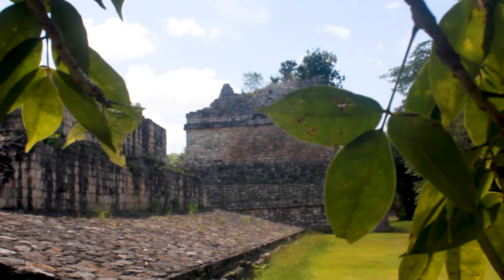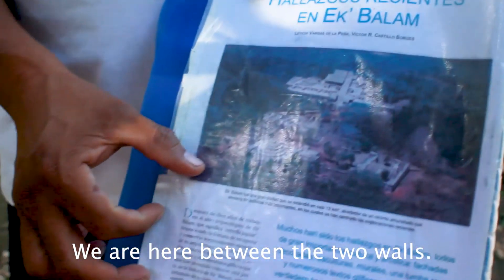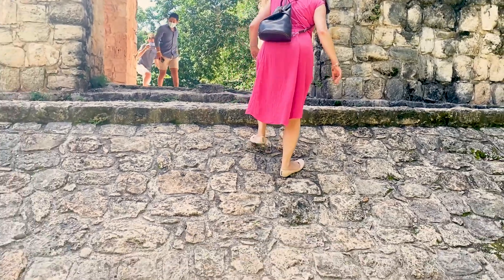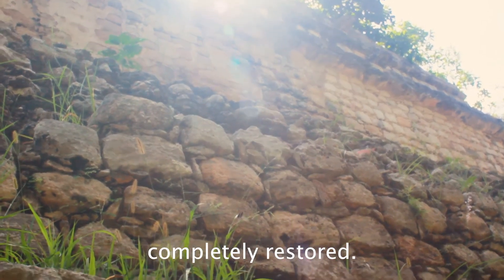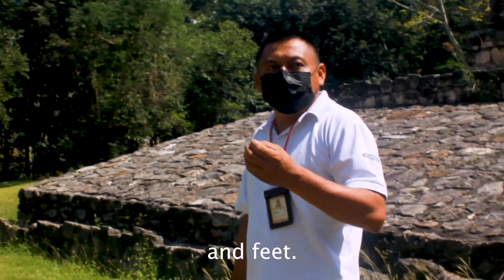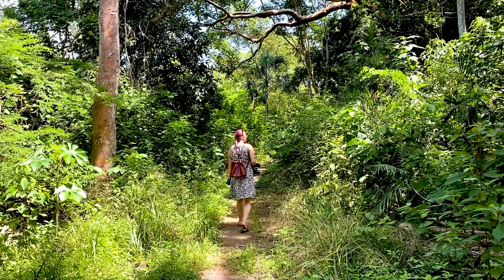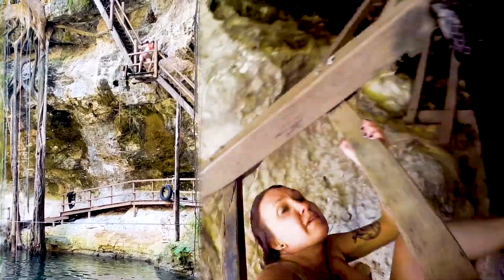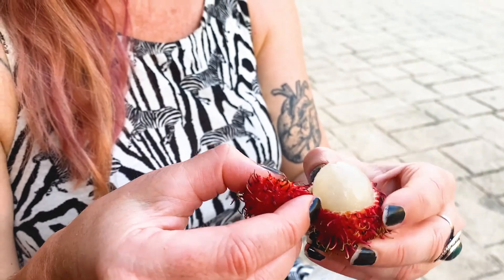FORGOTTEN EK BALAM & CENOTE X-CANCHE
Here is day 3 of the Yucatan road trip I took with my sister. We were up early again, and headed to another Mayan Ruin site. This time to Ek Balam, followed by a dip and a dive into Cenote X-Canche. Ek Balam is often forgotten about due to its proximity to its big brother, Chichen Itza. However, it is MUCH better.

Chapter Breakdown
0:00 - Good morning from Valladolid
1:02 - Ek Balam arrival
1:18 - Our Guide Explains the Ruins and Restoration
3:39 - Oval Palace
4:19 - Mayan Ballgame
5:36 - The Acropolis
6:46 - Cenote X-Canche
8:23 - Back to Valladolid

☕ Did I help you out?

✈️ Looking for travel insurance? Look no further